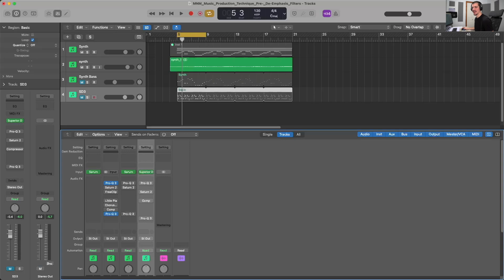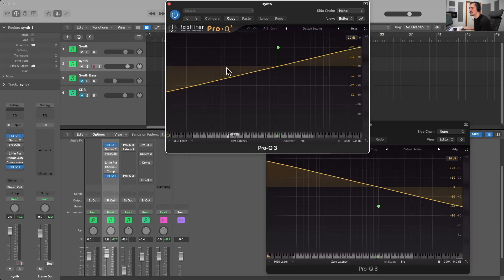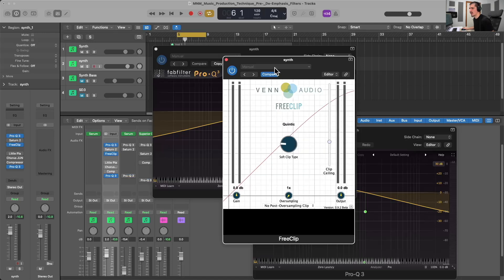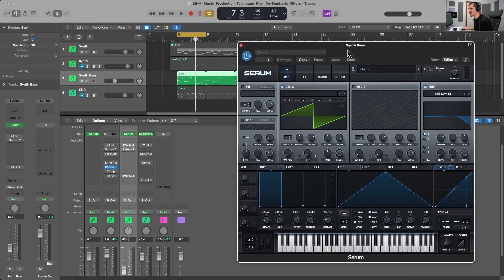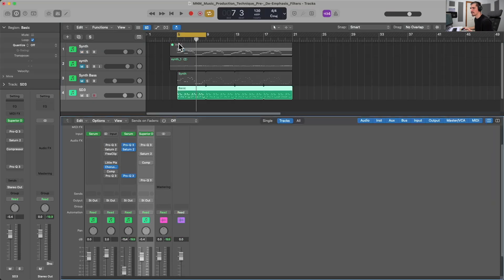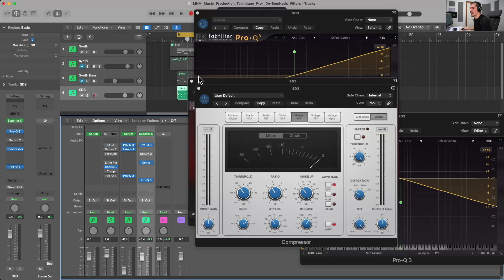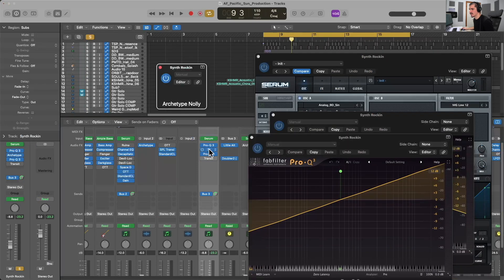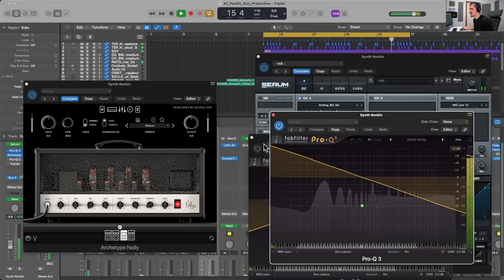Shaping Tone With Pre- And De-Emphasis Filtering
This video is about utilizing pre-emphasis and de-emphasis filtering (common in FM broadcasting and vinyl mastering) in our production and mixing sessions to shape the tone of our tracks, primarily alongside distorting and compression effects.

Learn how these filters work and we can use them creatively in our music production for interesting results.

Timestamps:
00:00 Intro
00:13 The Concept
03:16 The Demo
15:28 Pre- & De-Emphasis Filtering In Action